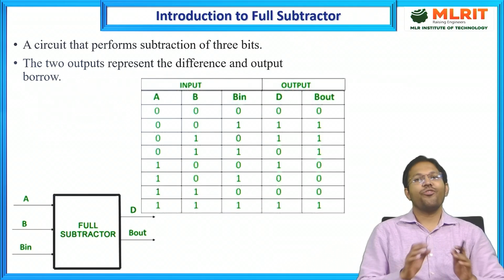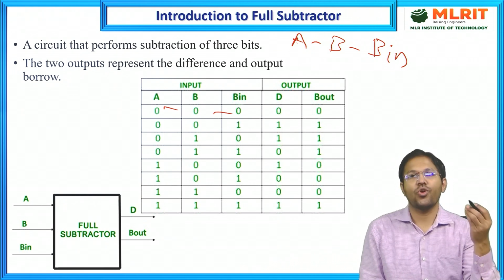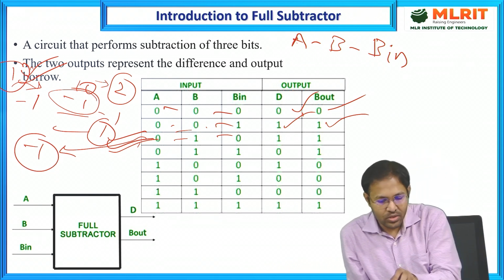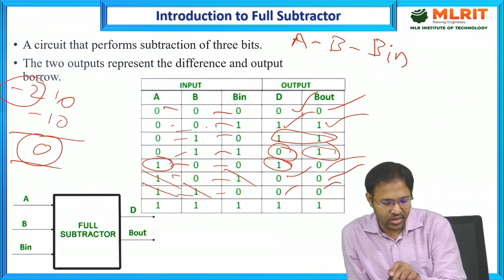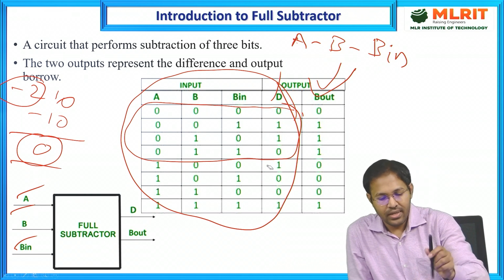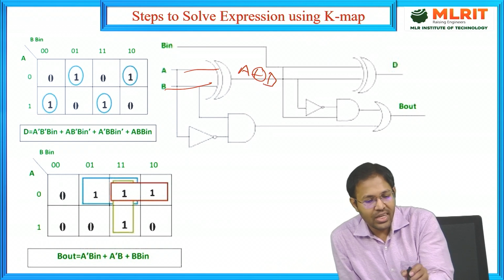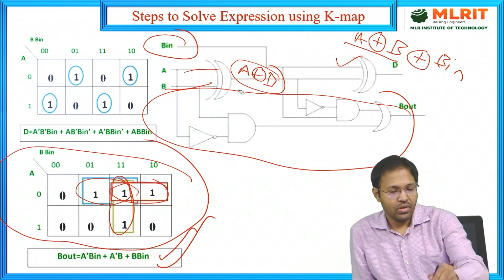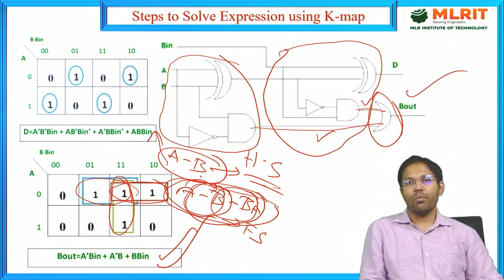LEC17| Digital Electronics and Computer Organization | Full Subtractor By. Dr. Michael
Hyderabad.